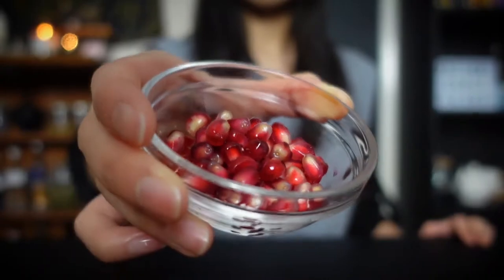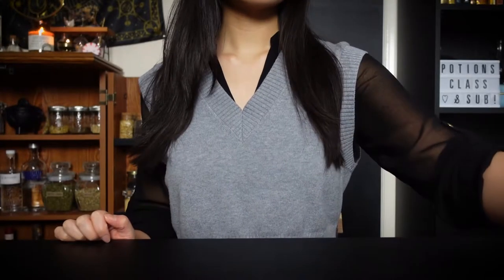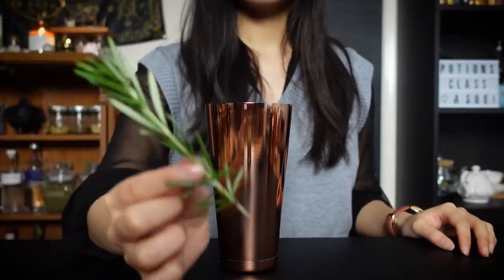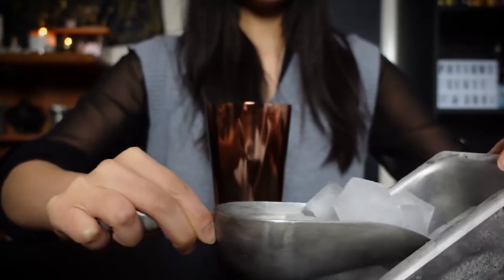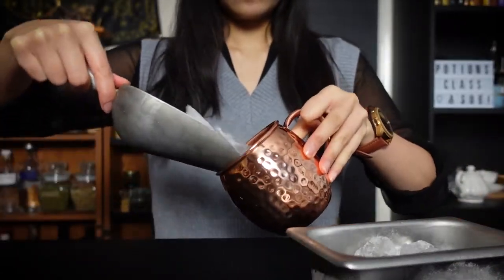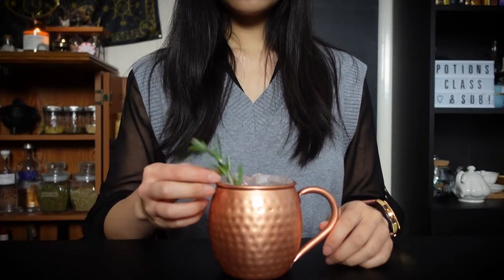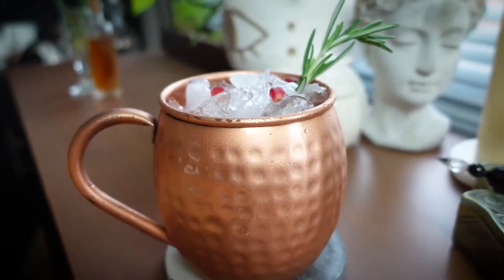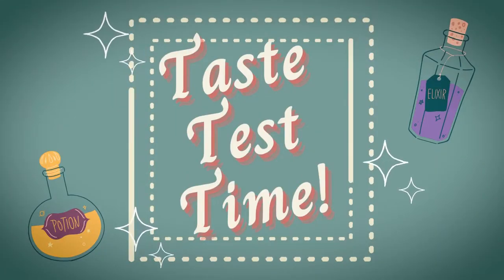Need some festive vibes? Try AWAKENING YULE MULE!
If you want to celebrate witchy Christmas, then the Awakening Yule Mule is a must!
Just don't be like me and wait too long to drink it, or use a lot of whole ice cubes to keep it nice and chilled.
Blessed Yule!

Bergamot Ginger Syrup: yields 3/4 cup
1 Earl Grey tea bag
1 tbsp chopped fresh ginger
4 oz hot water
1/2 cup granulated sugar

Add tea bag and ginger into a jar.
Pour in hot water and steep for 5 minutes.
Pour in sugar and mix until dissolved.
Cover and refrigerate for at least 24 hours.
Strain and store refrigerated for up to 2 weeks.

Awakening Yule Mule: serves 1
7 pomegranate seeds
1 thin slice of ginger
1 tbsp Bergamot Ginger Syrup
1 1/2 small fresh sprigs of rosemary
1 ounce lime juice
1 1/2 oz vodka
2 ounces ginger beer

First, grab a cocktail shaker and add in 4 pomegranate seeds.
Add ginger slice, Bergamot Ginger Syrup, 1/2 sprig of rosemary, lime juice, and vodka.
Add ice, and shake until cold.
Fill a copper mug with ice, and strain in your mixture.
Top off with ginger beer.
Lastly, garnish with a rosemary sprig and remaining pomegranate seeds.